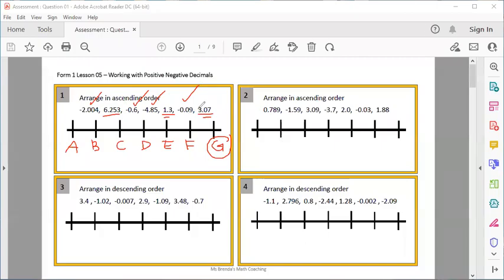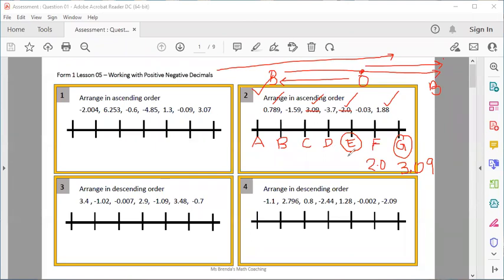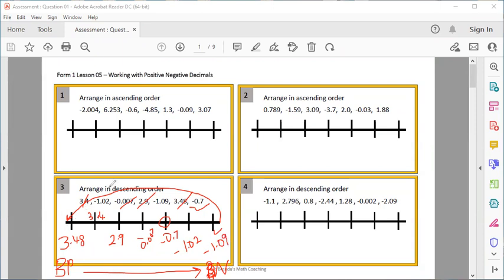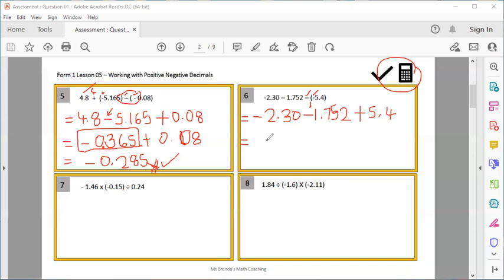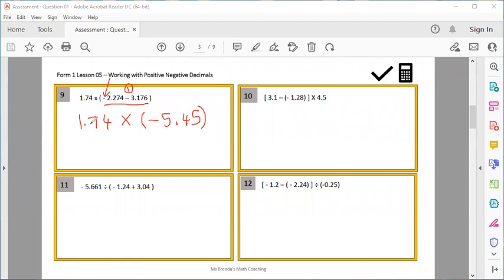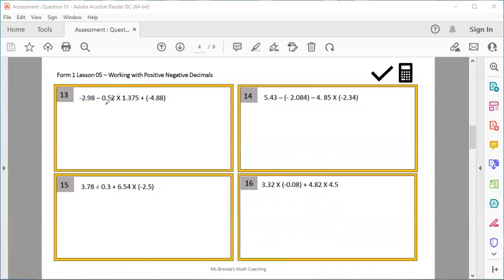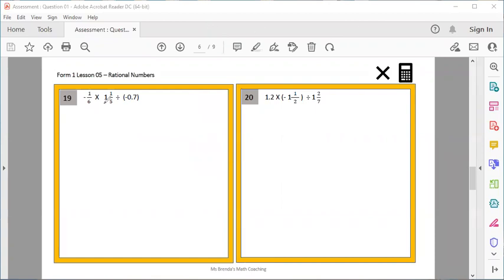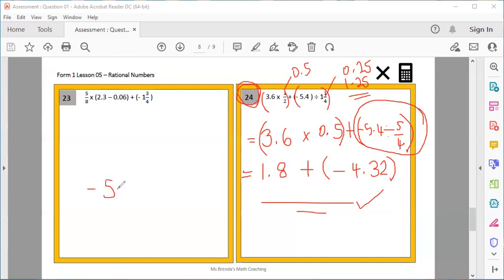Form 1 Lesson 05